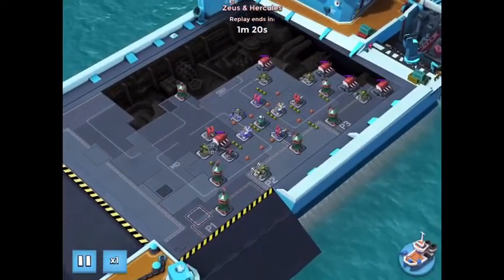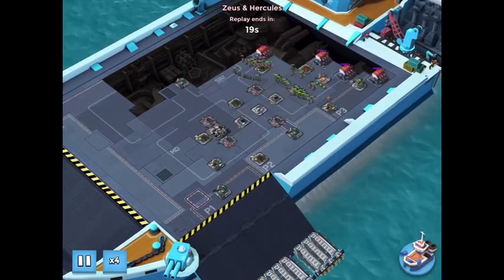Boom Beach WS S14 Combat with 5 Engines, Tech Tree Diamond Level Combat to #139 in U.S.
Zeus explains how he fought his way to Diamond Level & #139 on the U.S. Leaderboard, using Dr. Kavan, Heavy/Zooka & unlocking the Troop Health & Boom Cannon Nodes.  The Tech Tree, Combat & Base Designs are shown.